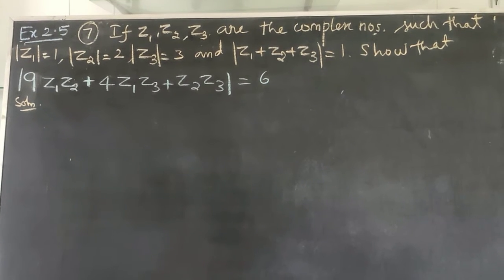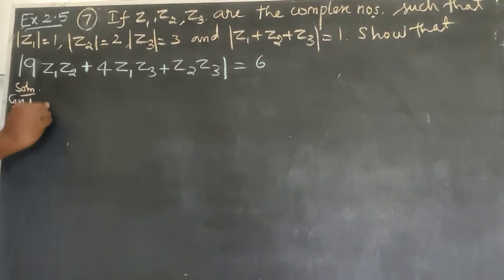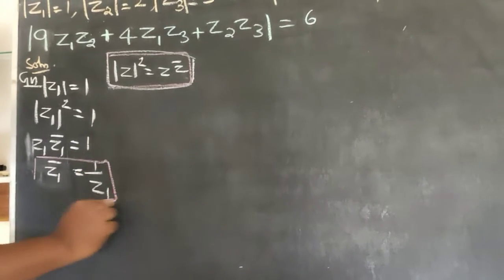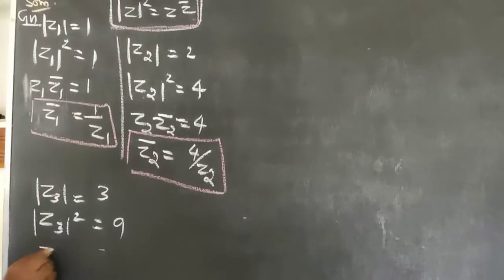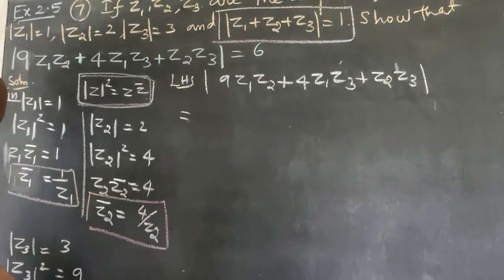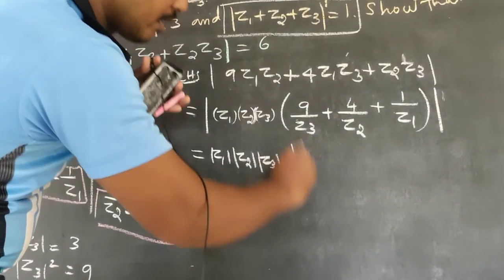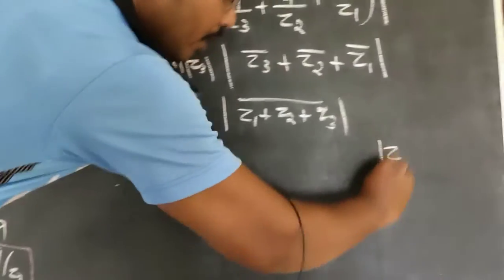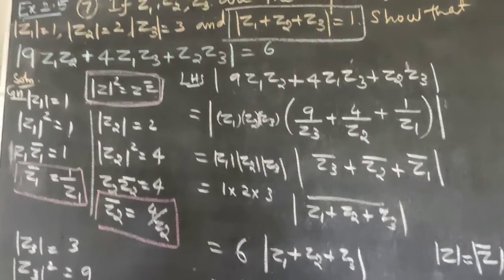+2 maths|| Complex Numbers|| Exercise 2.5 sum no : 7